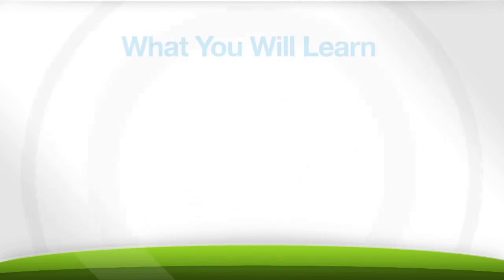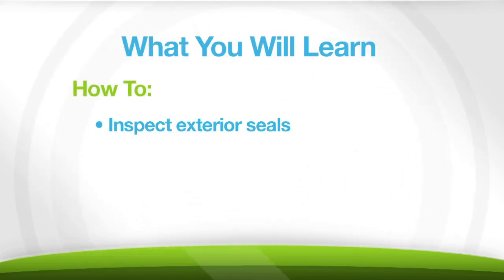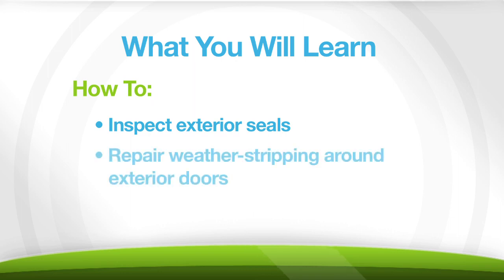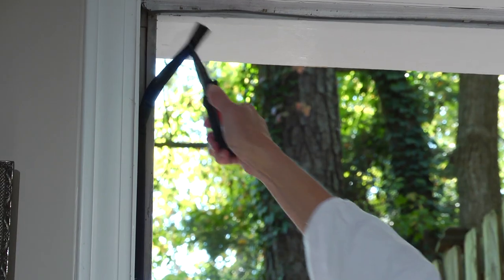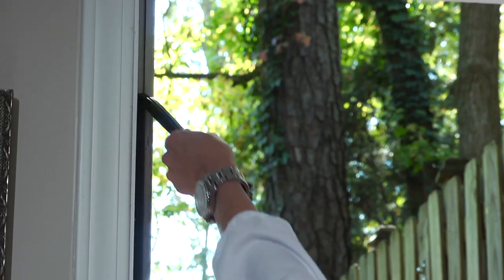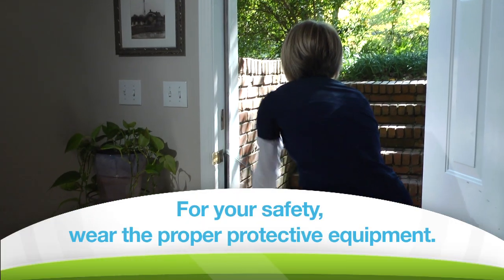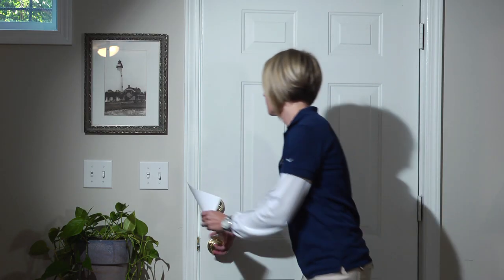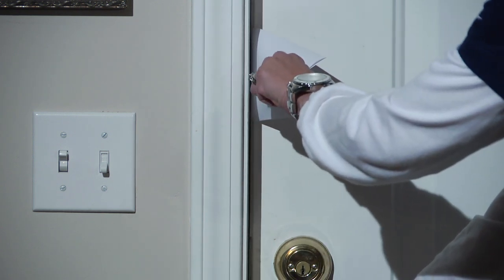Seal Your Doors - Georgia Power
Shannon from Georgia Power shows you how to save money and energy by sealing your exterior doors.  It's a simple change that only requires a few inexpensive tools and materials.  You can use less energy and improve the comfort of your home. Start saving money and energy today!